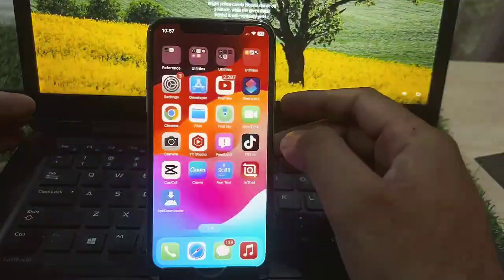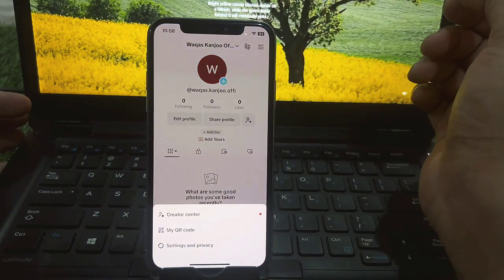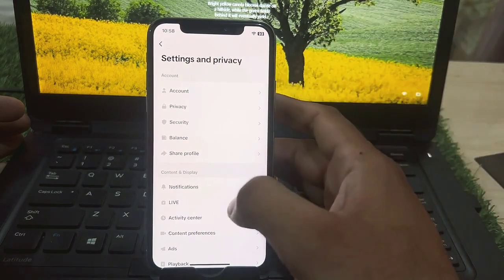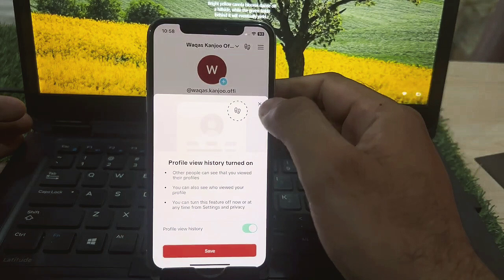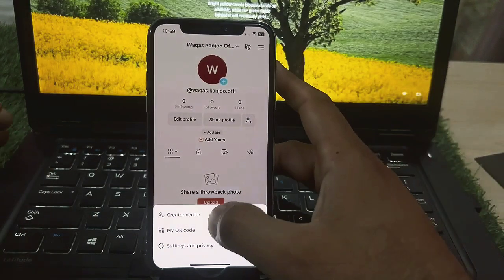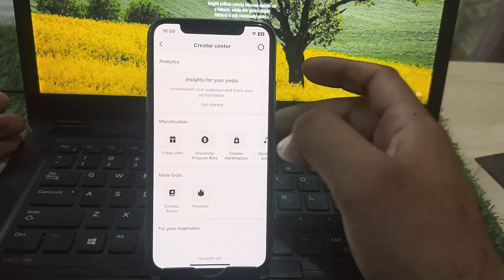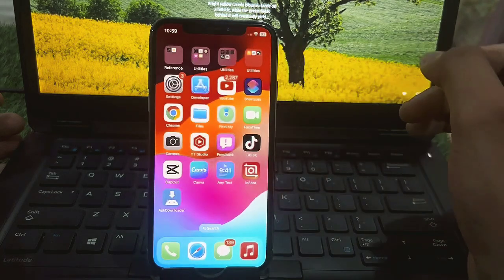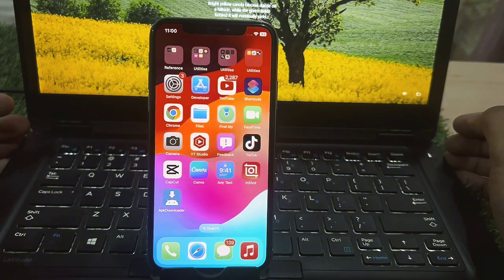Creativity Program Beta Not Showing On TikTok !! Fix TikTok monetization option not showing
In this video, I will show you how to fix creativity program beta, not showing on TikTok. Basically this is the TikTok monetization feature that not showing on mostly TikTok account after watching this video, you will all know how to get that feature on your TikTok account.

TikTok monetization feature not showing fix,
How to get creativity program beta on TikTok,